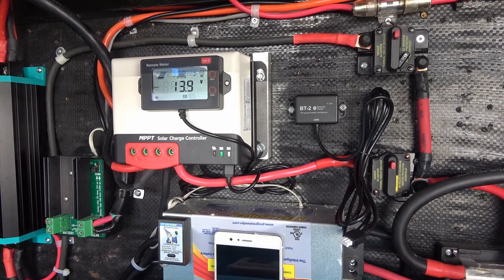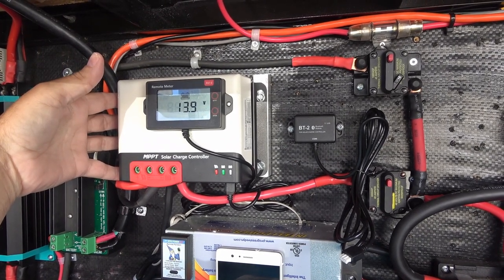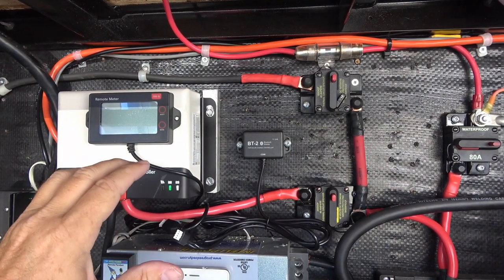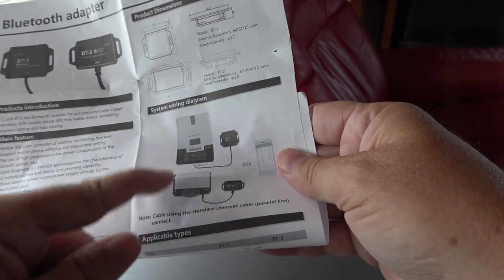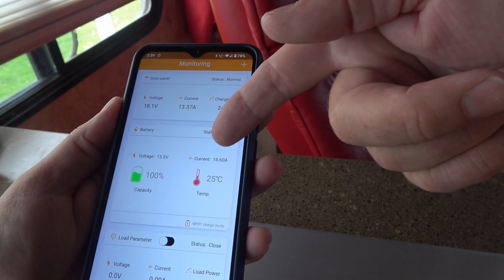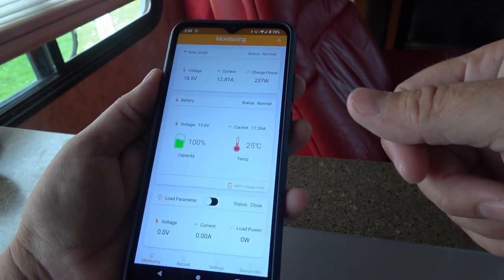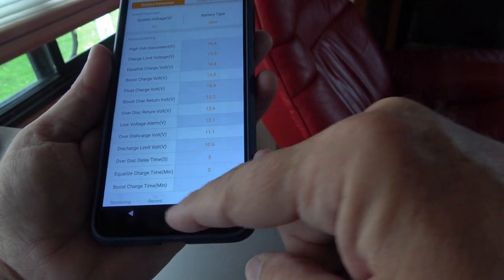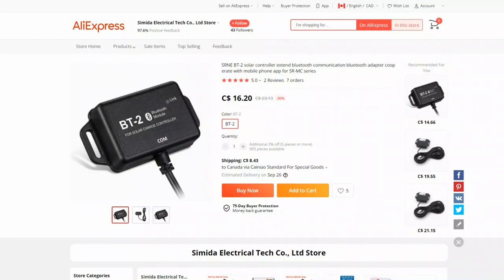Adding Bluetooth Smartphone App for 40A MPPT SRNE/BougeRV/Renogy Solar Controllers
In this video, I install and demo the addon Bluetooth dongle BT-2 for my BougeRV/SRNE 40 amp MPPT solar controller. The dongle allows the setup and monitoring of the solar controller via a smartphone app called SolarAPP.

The Bluetooth addon device also appears to work with some Renogy controllers since I was also able to use a Renongy App called Renogy BT.

I purchased the BT-2 dongle from a website called AliExpress